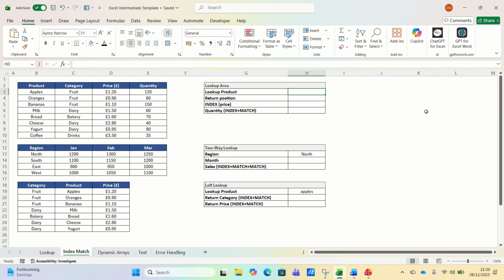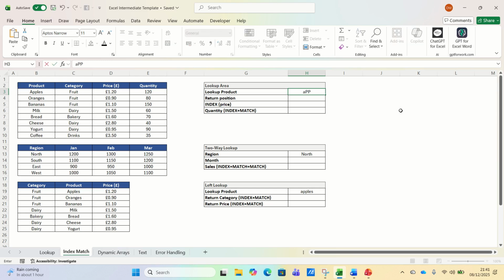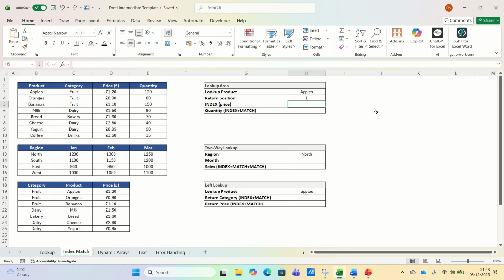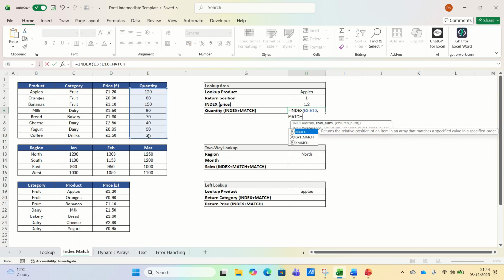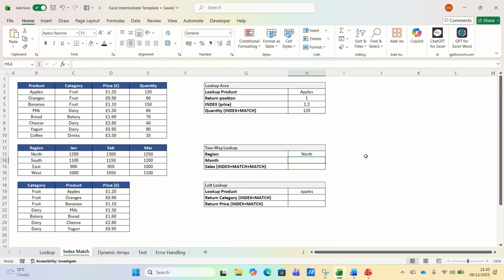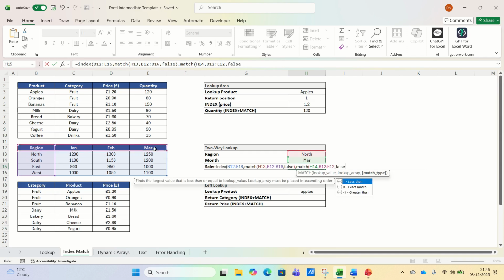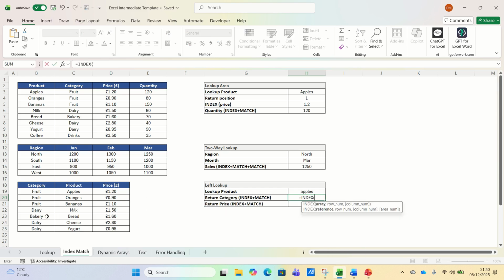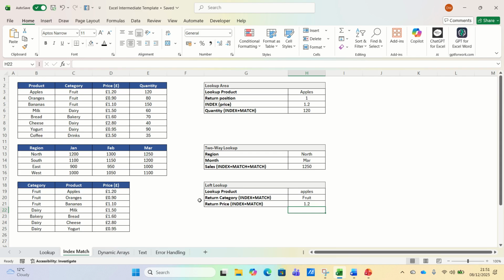Excel Intermediate #12 – INDEX + MATCH Combo To Search Data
We cover INDEX + MATCH which is a useful way to search data in Excel. This single formula combination is used across finance, consulting, accounting, analytics, modelling, and virtually every data-driven job. Once you master this, your Excel skills level up permanently.

In this tutorial, you’ll learn:
✔ How MATCH finds the exact position of a value
✔ How INDEX returns a value from a specific row
✔ How combining INDEX + MATCH replaces VLOOKUP
✔ How to perform left-lookups (something VLOOKUP cannot do)
✔ How to run two-way lookups using MATCH twice
✔ How to build faster, more dynamic, more reliable spreadsheets

Overview: (0:00)
The Problem with VLOOKUP: (0:34)
Understand INDEX and MATCH Separately: (0:59)
Combining INDEX + MATCH: (2:19)
Two-Way Lookup: (3:16)
Left Lookup: (4:46)